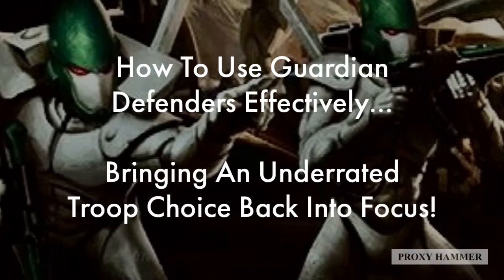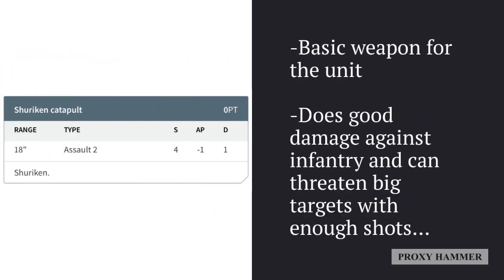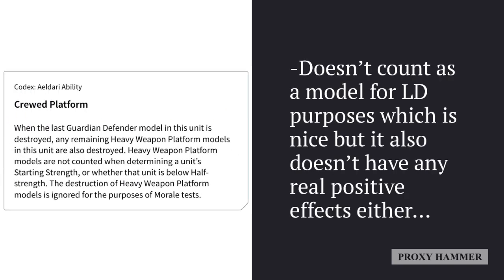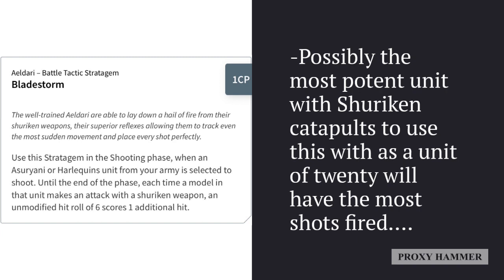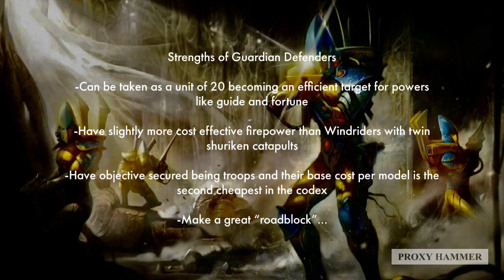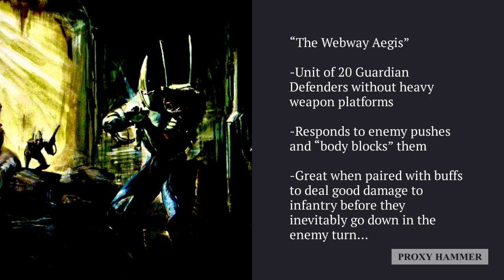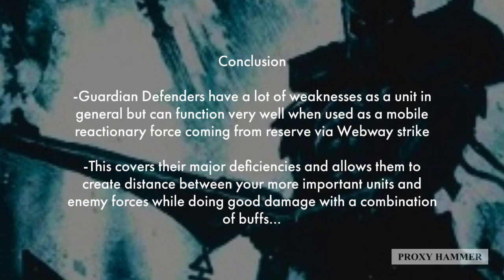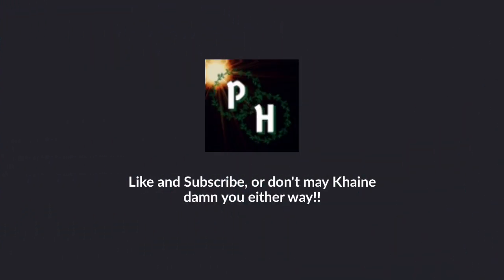How To Use Craftworld Eldar Guardian Defenders Effectively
A reupload covering Guardian Defenders and how to use them effectively! Enjoy!